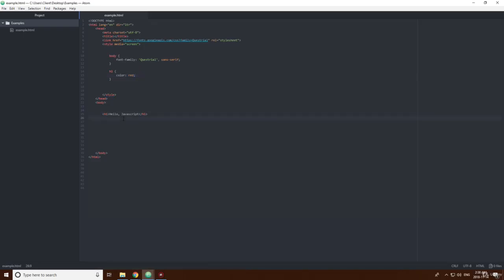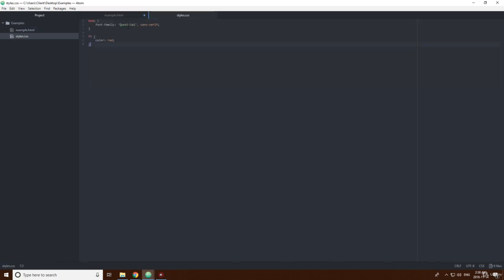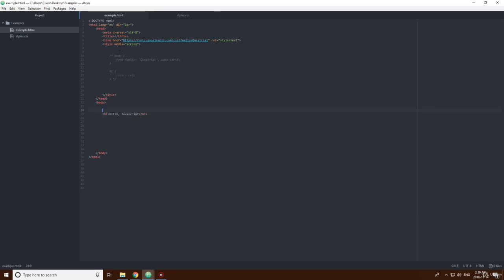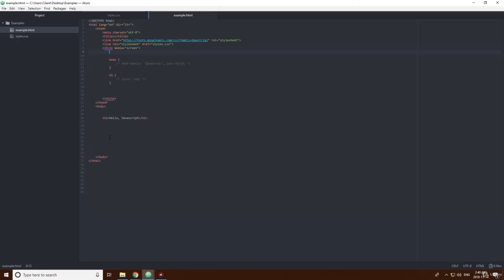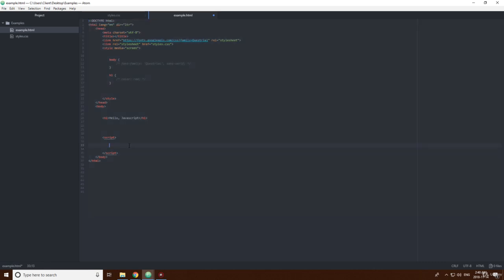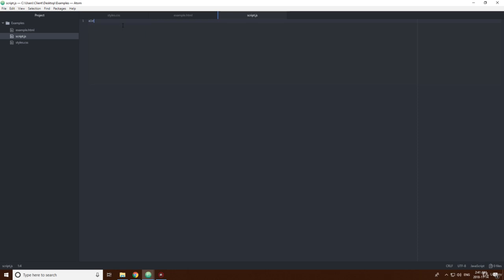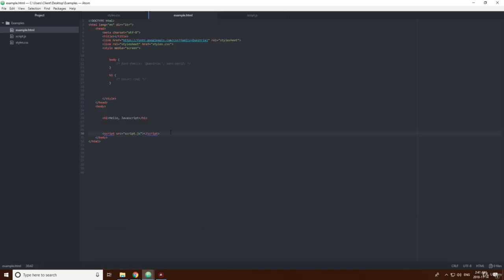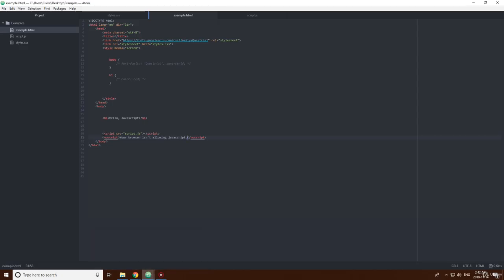[HTML Course] Intermediate HTML 11: Link script noscript